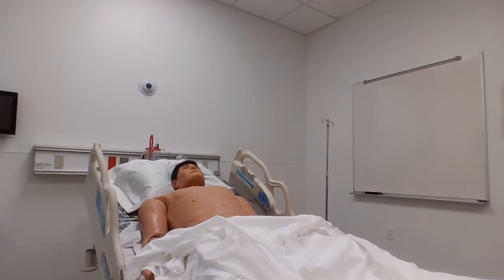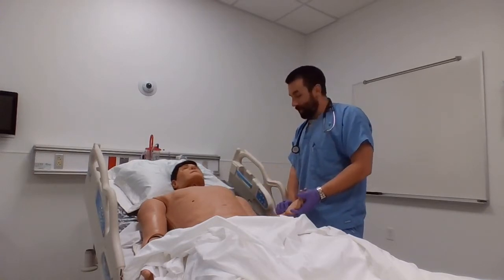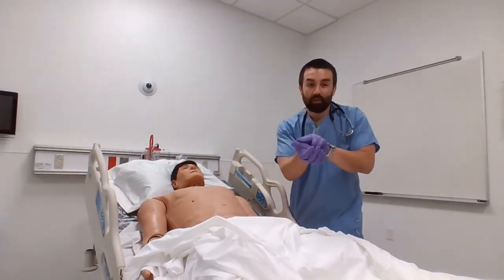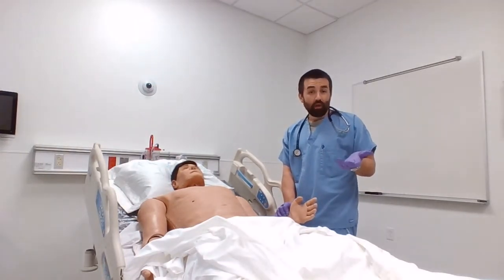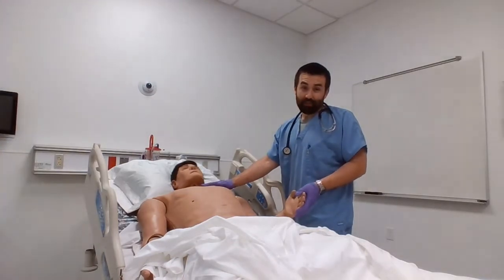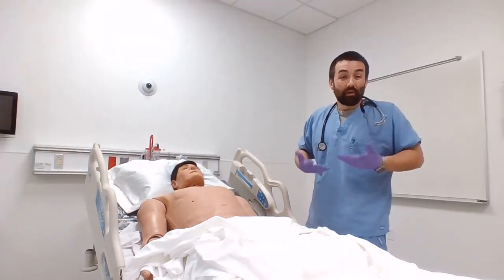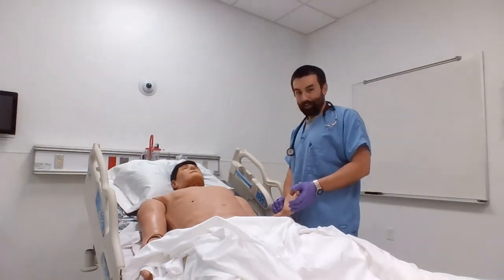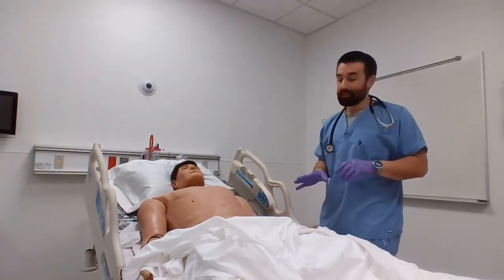Vital Signs & Pulse Oximetry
Overview of basic vital signs assessment (HR, RR, Blood Pressure, SpO2).

*Includes blooper of speaker blinding himself with stethoscope*